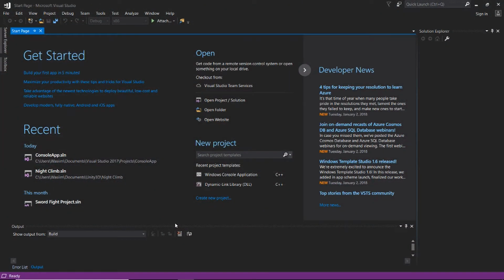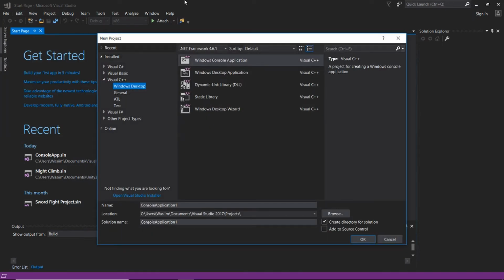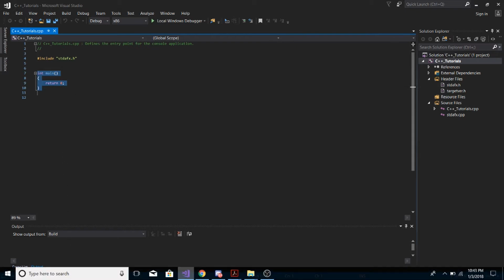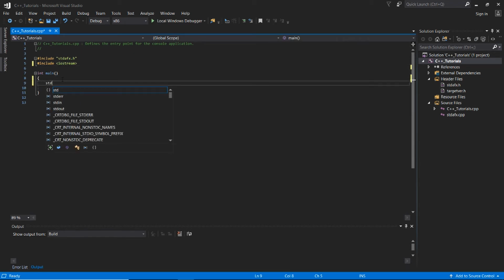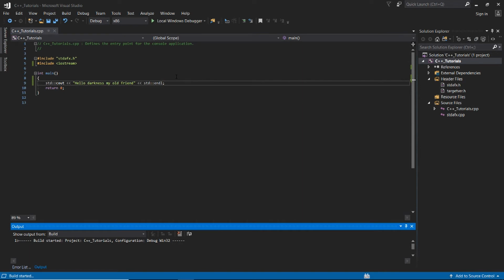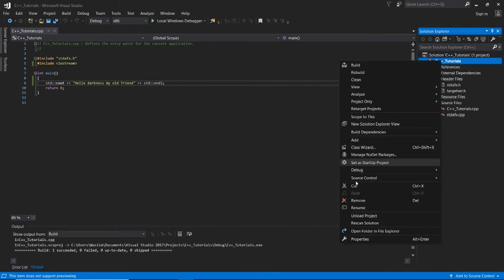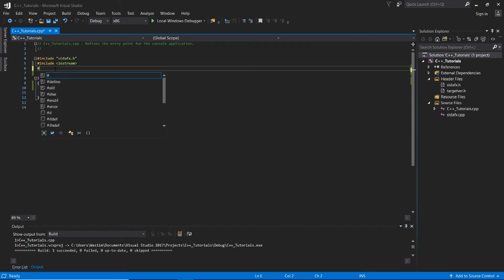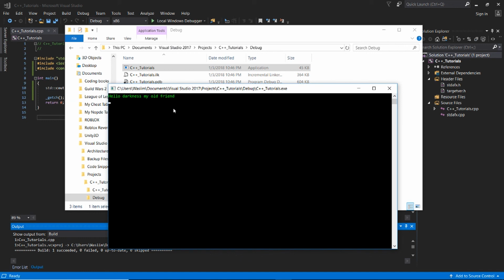Learning C++ - Episode 01, Creating Your First C++ Program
In this video we go over creating a project in C++, printing, printing output to the screen and finally, running our program.

Our Agenda:
1-Introduction 0:10
2- Creating a Project in Visual Studio 0:44
3- Main Function 1:40
4- Printing Hello World 2:10
5- Running the Program 3:05
6- Keeping the Console Open 4:00

We are Night Bloom Vision , a Game Development Startup. We started a few days ago :)

Our first game is being artistically drawn and coded. Here is a teaser: "Night Climb" ... It is about a character that is trying to reach the moon! UP UP UP jumping from tree to tree in the dark and cold forest... sticks and stones may break my bones but i'll fight these enemies till they're gone!

Become a member , want to discuss or have any questions?

Credits:
Tutor: MatriXcel